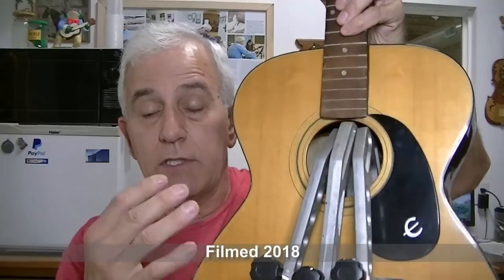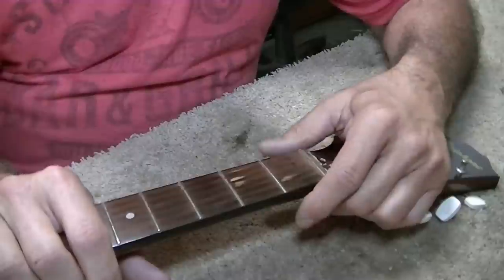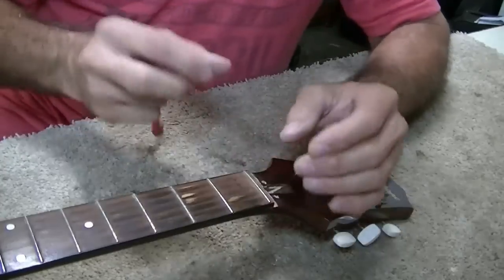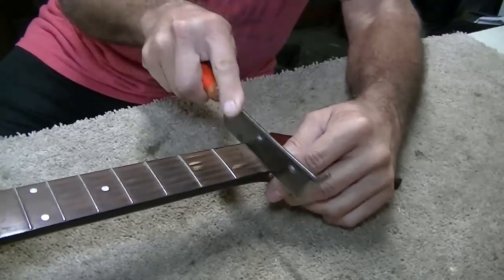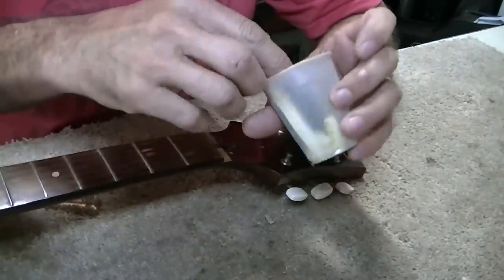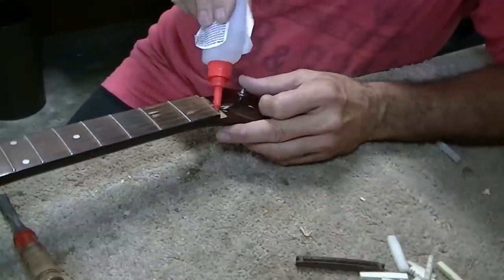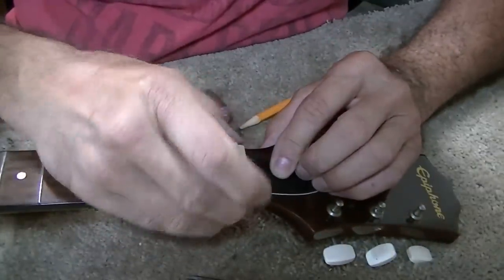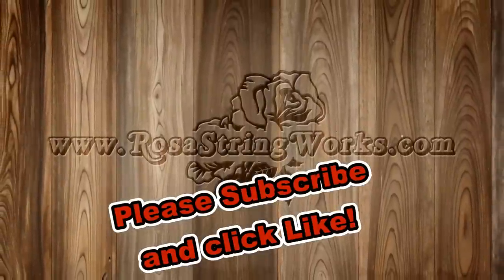609 RSW From The Vault! - Lets Talk About ZERO FRET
Here is an oldie.  Wow just 4 years and how I have aged!  Enjoy!